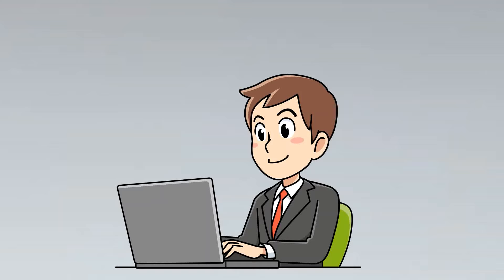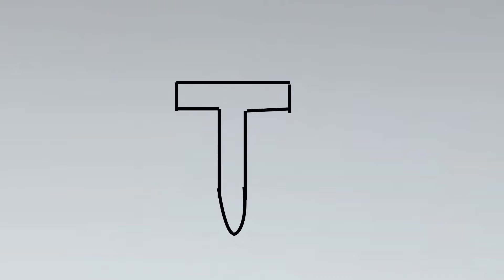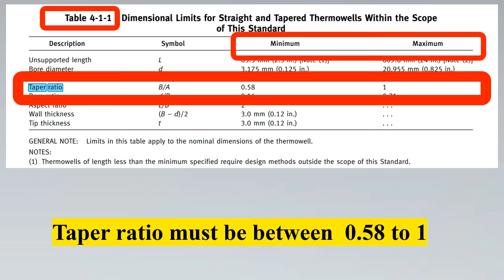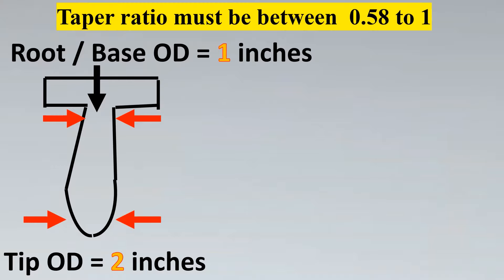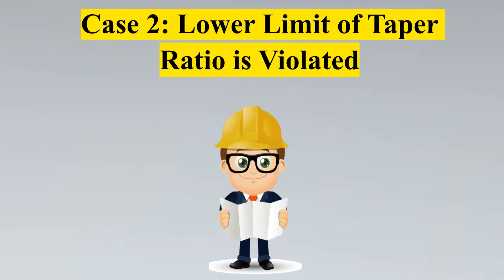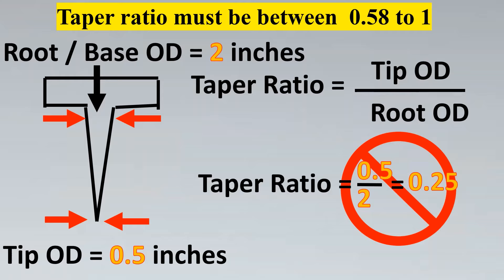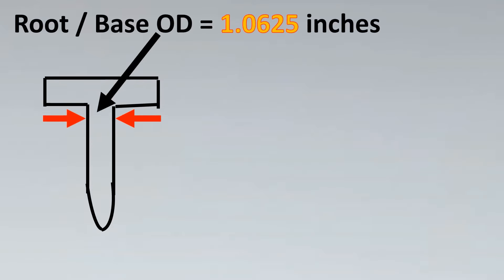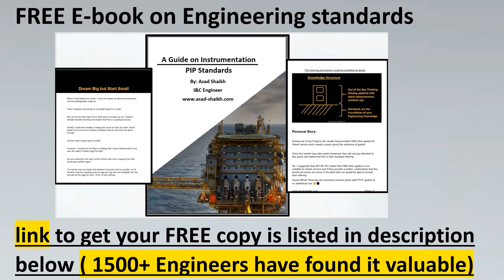ASME PTC 19.3 Thermowell Calculation of Taper Ratio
Thermowell can be tapered or straight .

This criteria is defined in ASME PTC 19.3 Which defines the taper ratio and the limits that we can use for taper ratio calculation.

the criteria is to keep the taper ratio between 0.58 to 1.